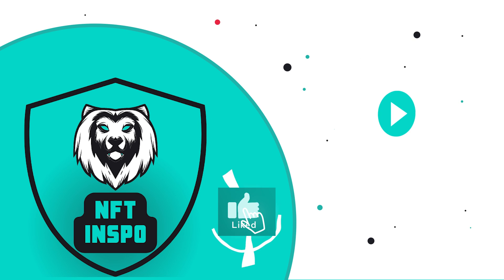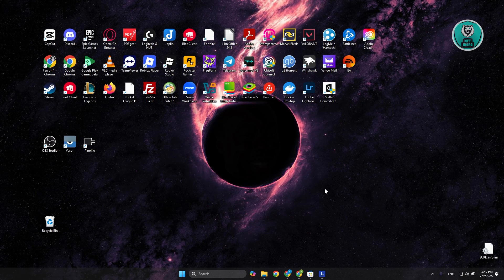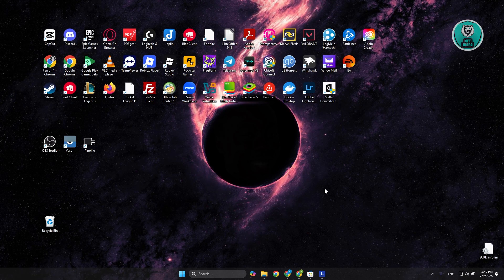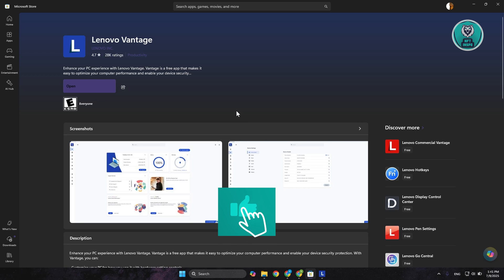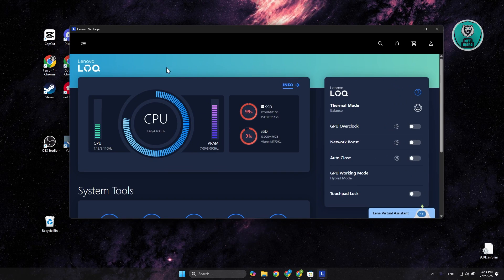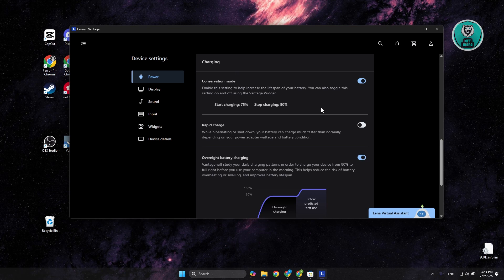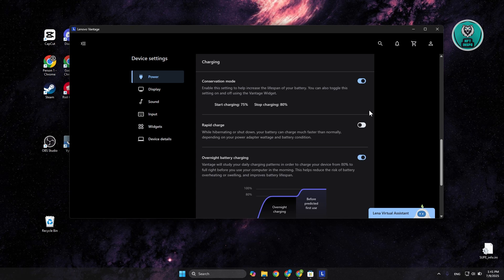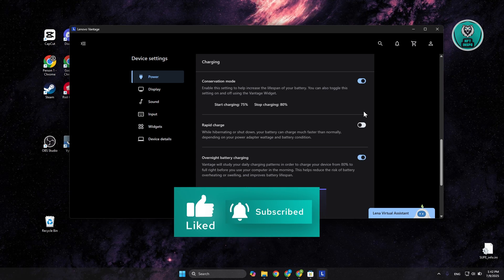How To Limit Battery Charge in Windows 11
If you want to be able to limit battery charge in windows 11, then this video will be perfect for you!